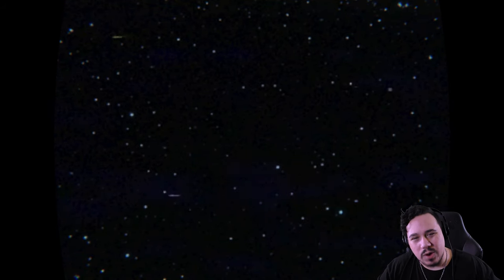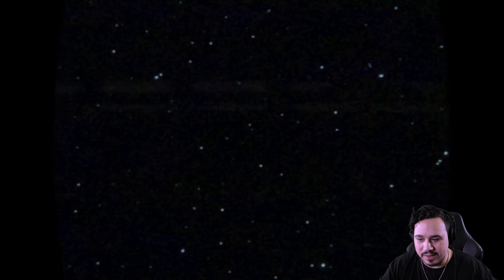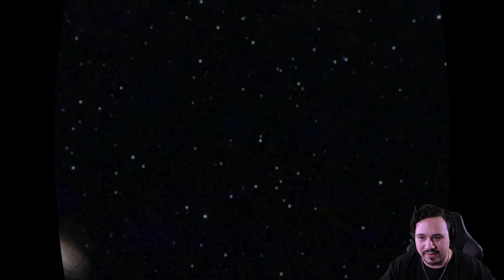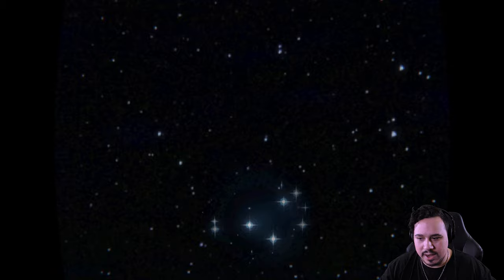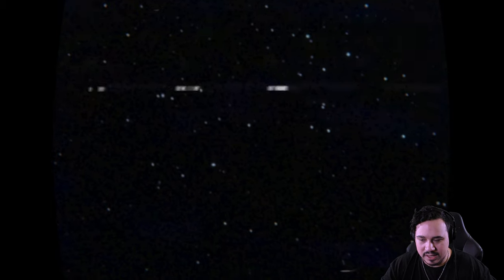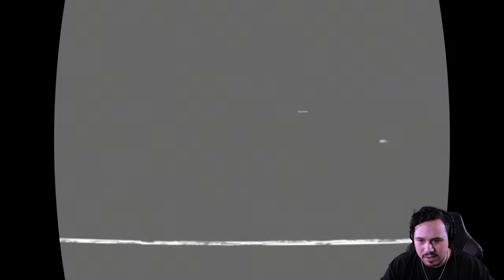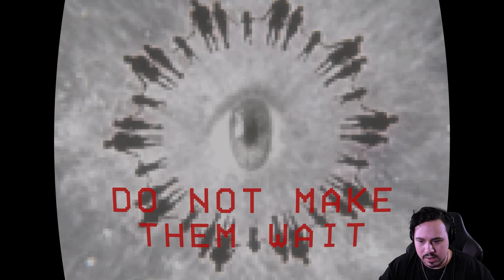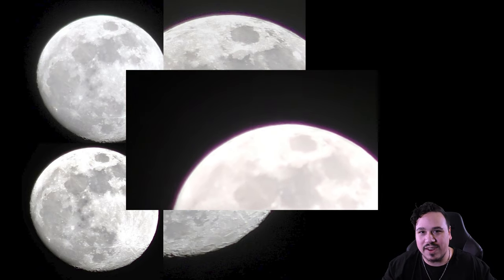THE MOON IS EVIL AND SCARY | Skywatching (Indie Horror Game)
Loosely based on the Local 58 series, Skywatching is a short indie horror experience in which you're looking up at the stars.
Many celestial bodies await, including our beloved moon.
But upon closer inspection, you learn of the truth of our natural sattelite...
The moon is evil and scary!